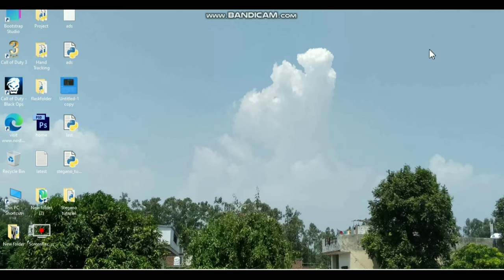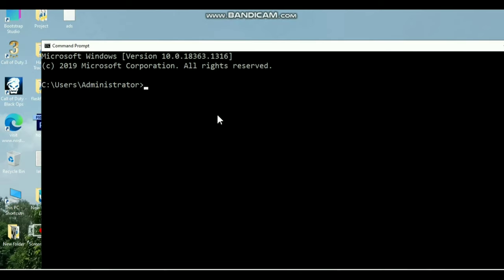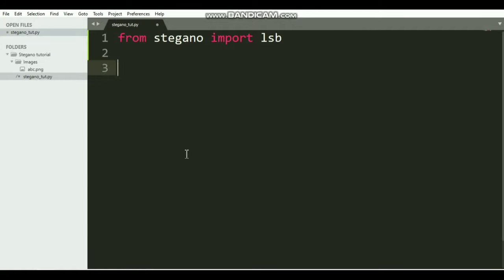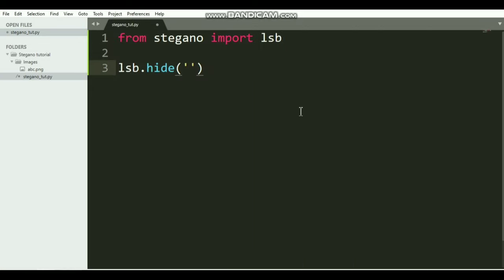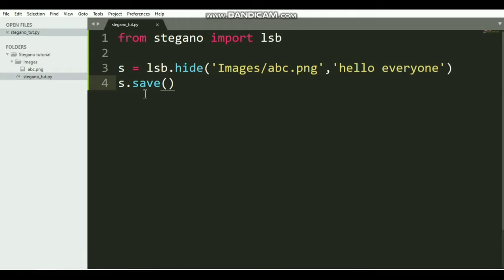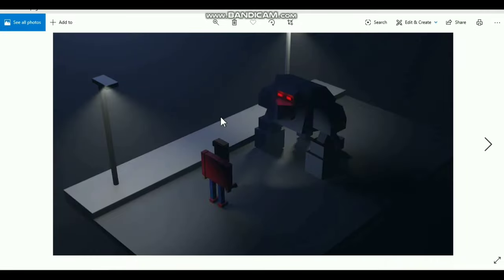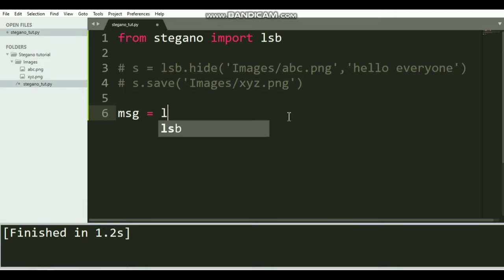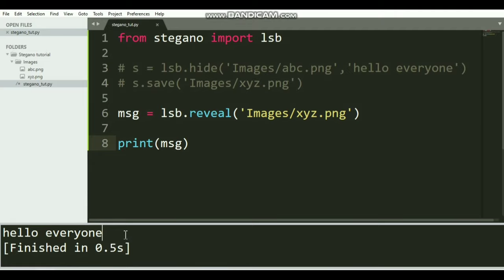Python | How to hide message inside Image file | python steganography tutorial , python hacking tut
How to hide secret message inside Image file using python !
Python steganography tutorial
Python stegano tutorial
Python hacking tutorial
Python 2021 latest tutorial
Python projects
Python amazing projects
Python machine learning tutorial
Python artificial intelligence tutorial
Python hacking tutorial mobile
Python on mobile tutorial
Python new hacking tutorial
Python image tutorial